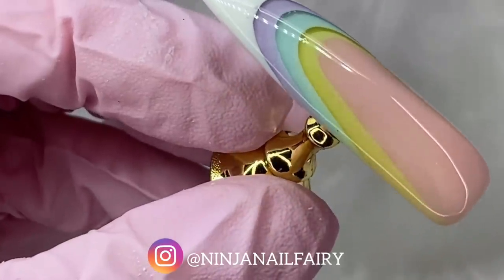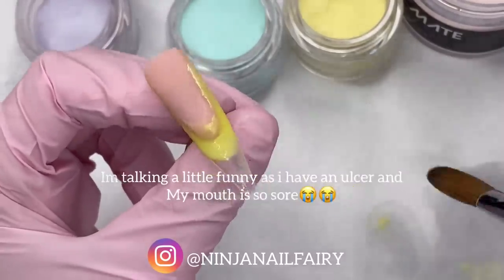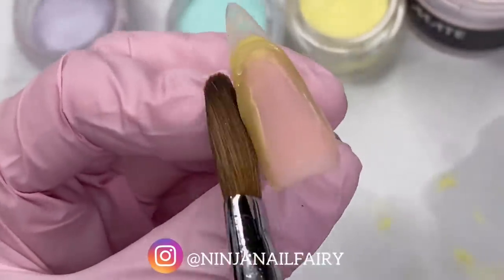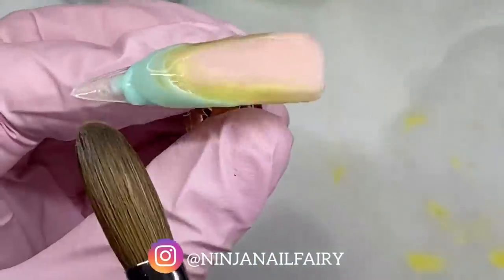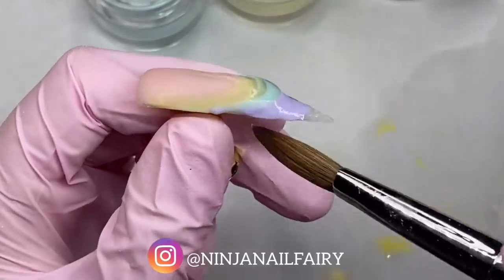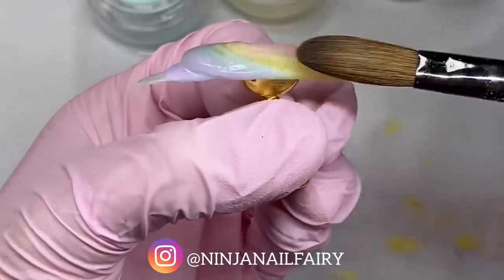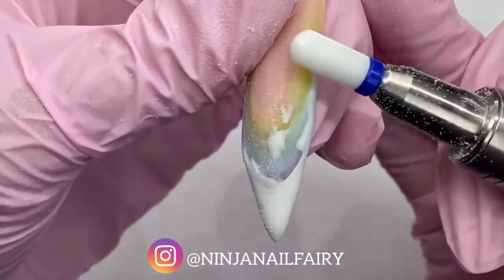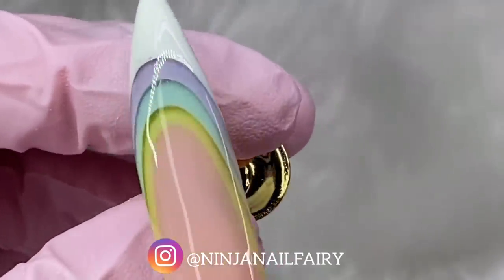3D FRENCH | *NEW* Design Tutorial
WOW! This is ART!! And I am obsessed with this technique! Follow my easy demo to learn this amazing visually appealing acrylic design 3D FRENCH / Infinity French nails.

Search these item names to find them on my website ⤵️
💜 Magnetic tip holder display
💜practice nail tips
💜#12 rainbow aqua acrylic brush
💜crystal clear acrylic
💜Buttercup colour acrylic
💜mint ninja acrylic
💜lilac rose acrylic
💜Super gloss top coat
💜Blizzard white acrylic
💜premium adhesive monomer
💜 Nail Files

As always remember you are BOMB.COM, lit af & don’t ever let anyone tell you any different!! You’ve got this & I love ya !!! Mwah 💋